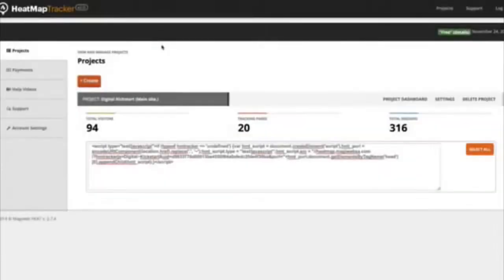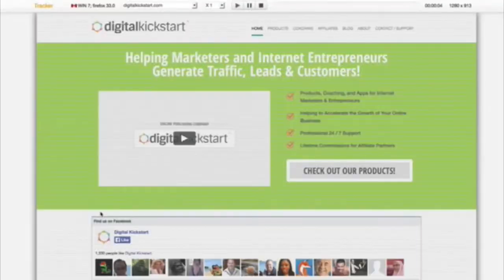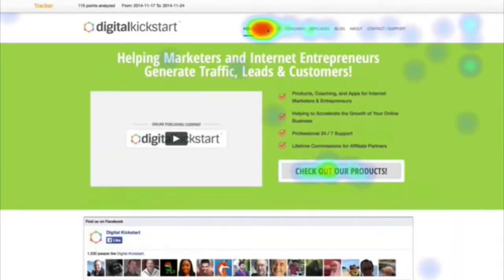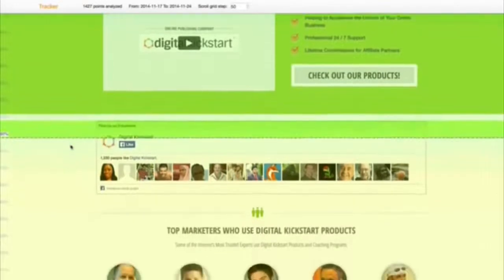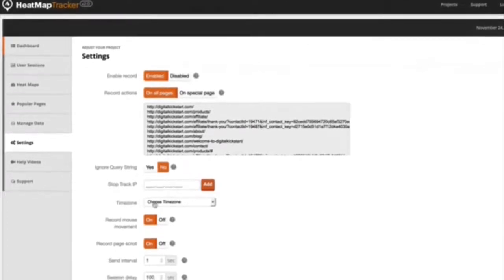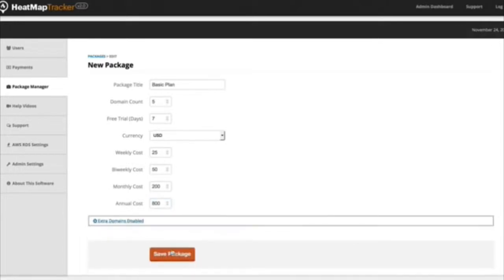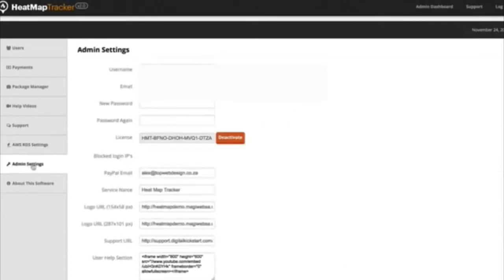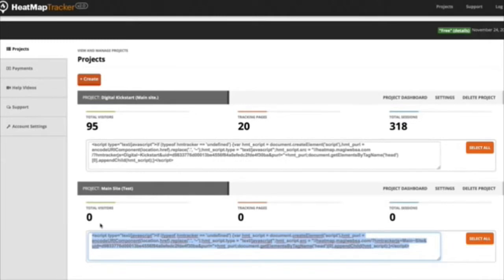Heat Map Tracker... Spy On Visitors With Real-Time Recordings, Heat Maps And Conversion Optimization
What is Heat Map Tracker?

This Stupid Simple Trick TRIPLED Sales and Boosted Leads by 300% in ONE Day... WITH LESS Traffic!

Ethically Spy on Your Visitors with Real-Time Visitor Recordings, Heat Maps And Conversion Optimization that's Guaranteed to Increase Engagement & Sales.

See EXACTLY What Each Visitor Does Instantly When They Hit Your Page,
and Gently Persuade Them to Do What YOU Want Them To Do!
It’s kind of like looking over their shoulder as your visitors move around your site, make a purchase, sign-up to your list… or click away. You’ll be able to:
✅ Instantly see when, where and why they leave the page…
✅ Which parts of the page turn them off…
✅ The ‘blockages’ that are preventing the sale…
✅ And with that kind of intel you’d be able to remedy any web page in seconds.

Multiple Types of Heat Maps for Precise Intel! Heat Map Tracker provides accurate visitor heat maps, user-behavior & conversion optimization for better user-experience, engagement and sales:
By Clicks - Using our overlays, you can see what your visitors are clicking versus what “you think” they are clicking. Are people clicking your images? navigation? primary or secondary call to actions?
By Eye-Tracking - Watch how the visitor’s eyes are drawn to certain areas on a page. Are they going to specific parts of the page you want them to? Do you need to redesign a certain element on the page to help draw their attention to it?
By Scroll - Using our overlays, you can see what your visitors are clicking versus what “you think” they are clicking. Are people clicking your images? navigation? primary or secondary call to actions?

Watch LIVE Visitor Recordings & Analyze each and every visitor experience to see how they are interacting with your website or specific pages.

Provide your clients’ with site analytics and quickly make your initial investment back in a matter of a few days!
✅ Fully Rebrandable
✅ Professional Support
✅ Create Sub-Accounts for Clients
✅ Unlimited Updates & Enhancements

100% Mobile Friendly! HeatMapTracker accurately tracks your visitors from all mobile devices. No matter how your visitors are viewing your pages, HeatMapTracker will help convert those visitors into buyers. Understand how visitors experience your site from smartphones and tablets. Nearly 60% of internet usage comes from mobile devices! Don't lose sales and leads because you're not tracking all of your visitors.

Store Heat Map Data on the Cloud 100% Secure Amazon Cloud Storage
Blazing Fast Speeds, Reliable, and Scalable PERFECT for low, medium, and HIGH TRAFFIC websites.

Look at All of the Scenarios You Can Use Heat Map Tracker For:
✅  Creating A/B Split Test Ideas
✅  During a Website Redesign
✅  “Above the Fold” Testing
✅  Identifying if Content Needs to be Added / Edited / Removed
✅  Conversion Rate Optimization for Forms, Checkout Processes and  Subscriptions
✅  Engagement with your Videos
✅  Screen Resolution Optimization
✅  Navigation Refinements
✅  Comparing Visitors Clicking Images vs Buttons vs Text Links
✅  Give Executives Real Data of What Works and What Doesn’t
✅  For “Before” and “After” Case Studies
✅  How Specific User Segments Engage with Your
✅  Site Compared to Others
✅  Confirm Site Security and Potential Vulnerabilities

Absolutely NO SITE or SESSION LIMITATIONS like the Other Guys.
See How We Stack Up Against The Rest… Get Instant Full White Label Agency Rights!

Heat Map Tracker Features & Personal License - $27/month
✅ Install on Unlimited Sites
✅ Visitor Analytics
✅ Click Tracking
✅ Heat Maps
✅ Session Recordings
✅ Unlimited Recording / Pageviews
✅ Unlimited Updates & Enhancements
✅ Professional Support
✅ *White Label Rights
✅ *Fully Rebrandable

*Included With Agency Features & License - $37/month